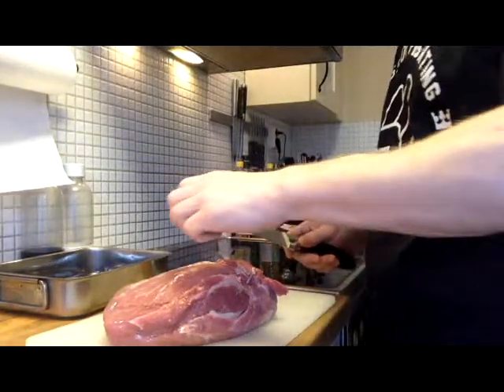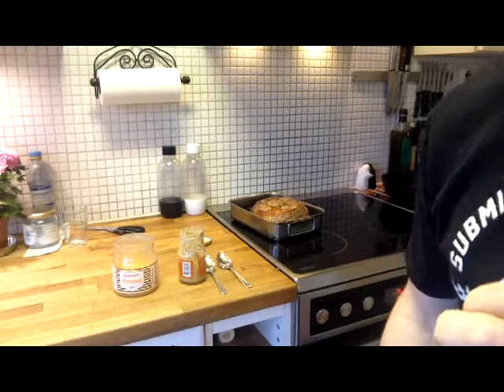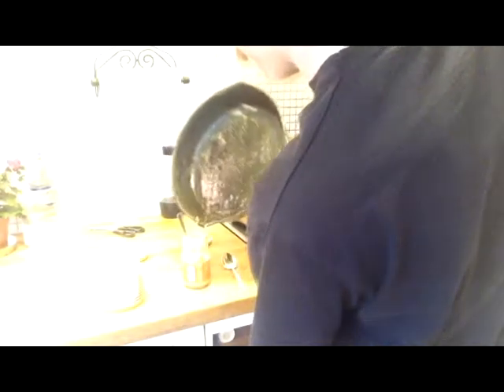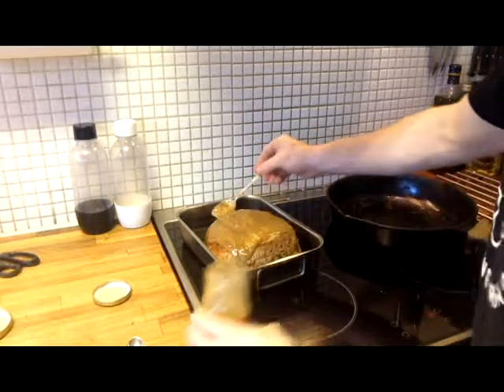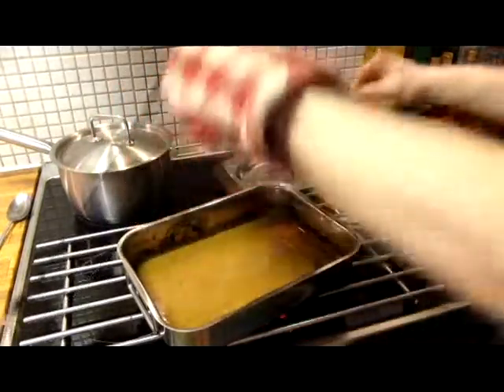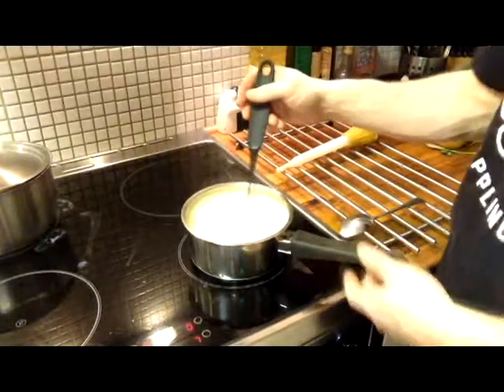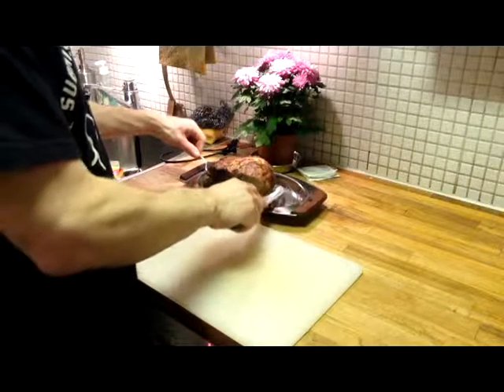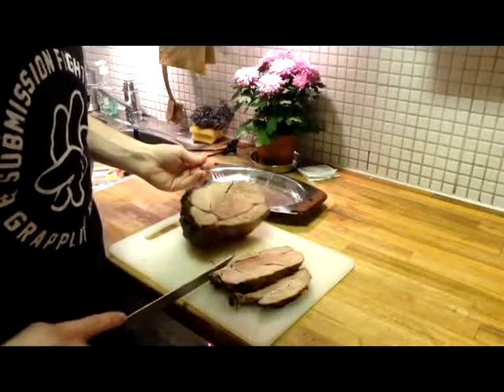Pork Roast and Mashed Potatoes 170211